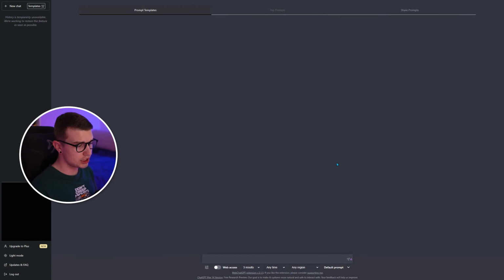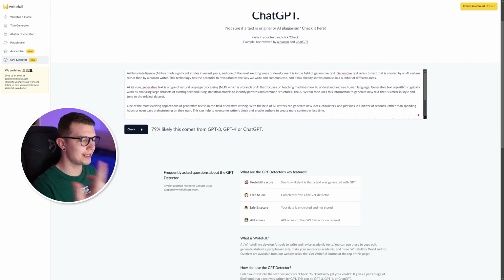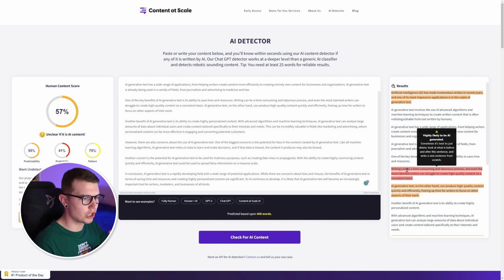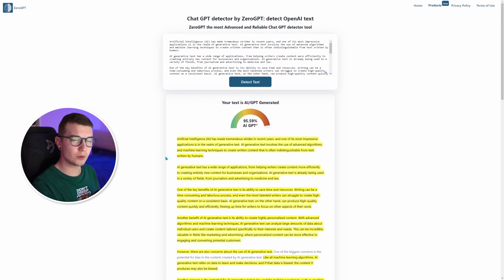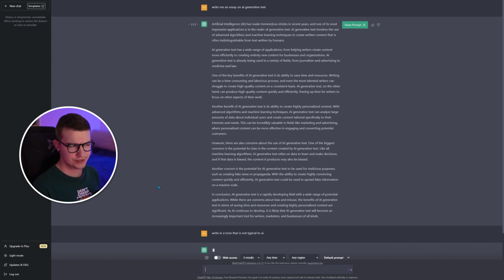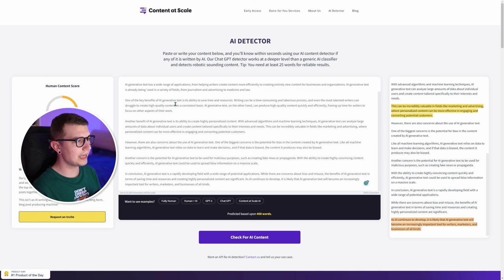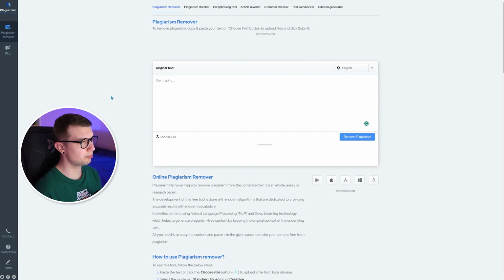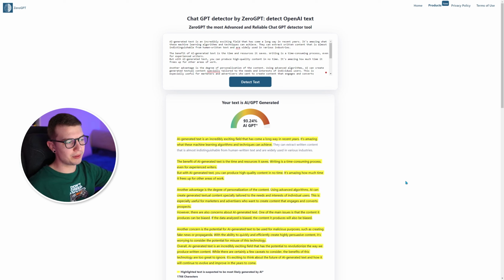Trying out AI Plagiarism Tools (ChatGPT Detectors)